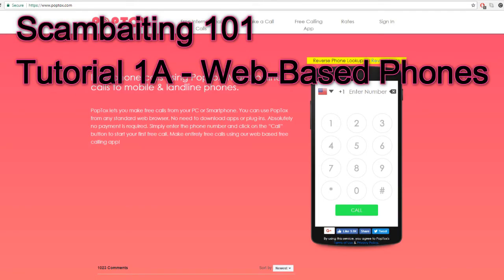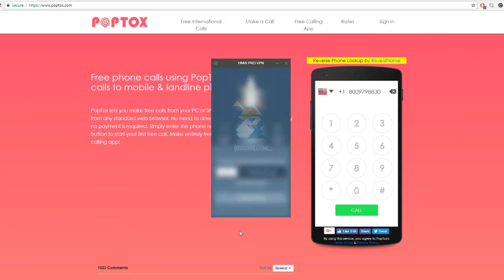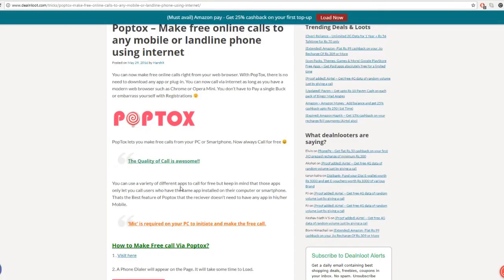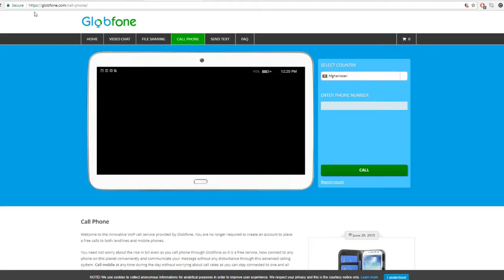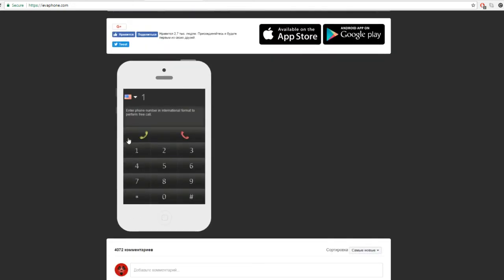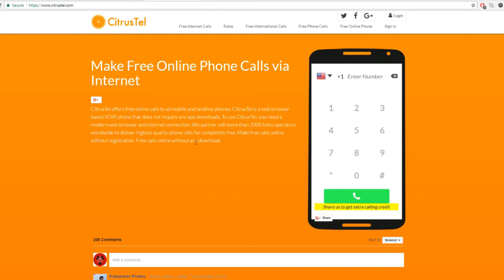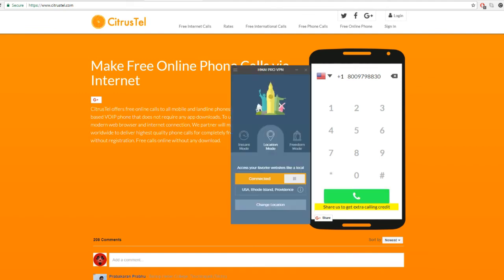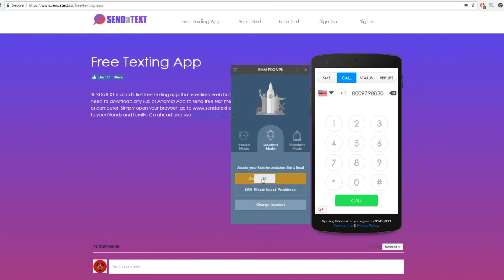Scambaiting 101 Tutorial 1A - Web Based Phone Systems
In this follow-on tutorial I'll demonstrate and review a few online phone systems that, like FireRTC do not need to be downloaded and unlike FireRTC do not require to be signed-in.

The conclusion is fairly obvious so I won't state it here.

(facebook would not let me use the word scam :-(  )